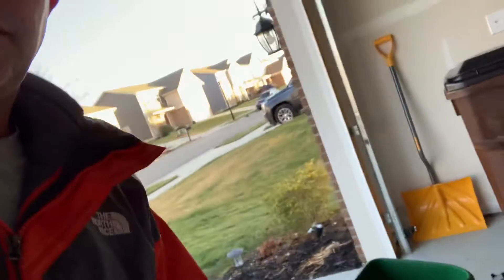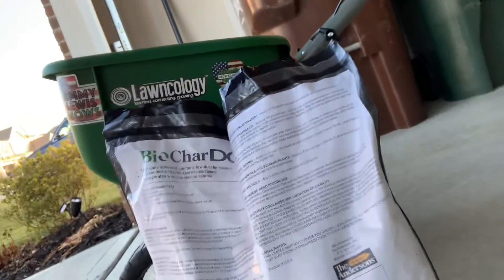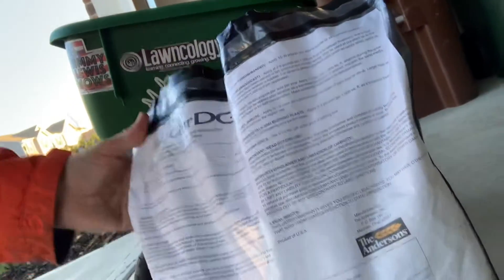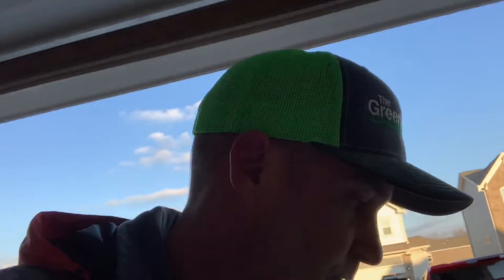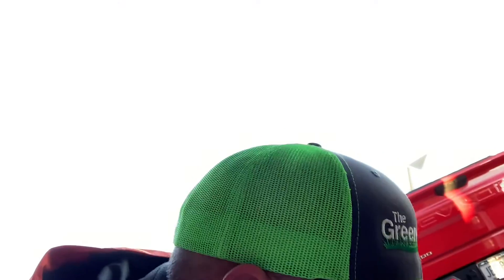Bio-Char Application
Putting down Anderson’s bio char.